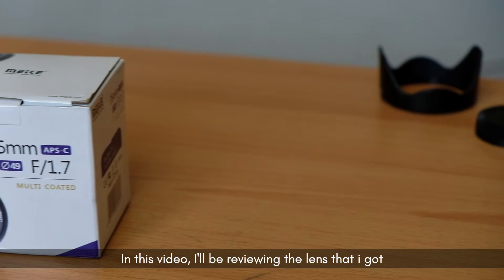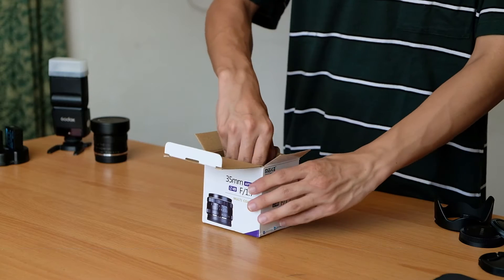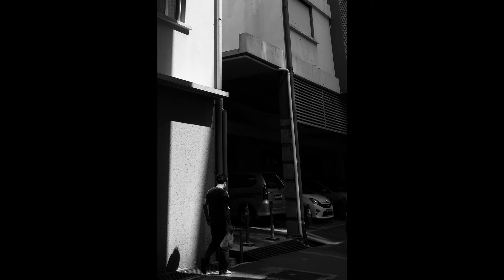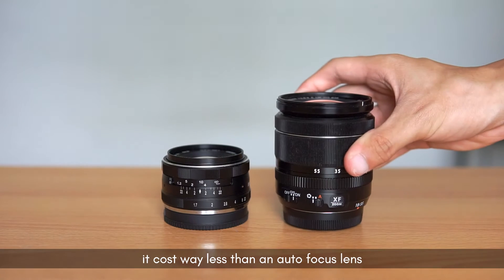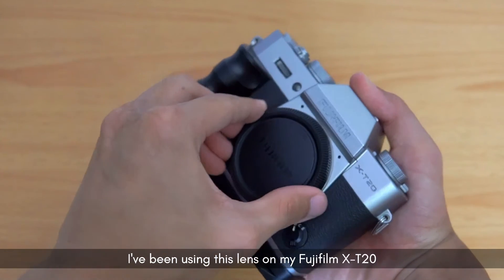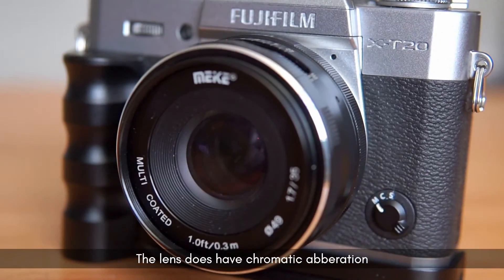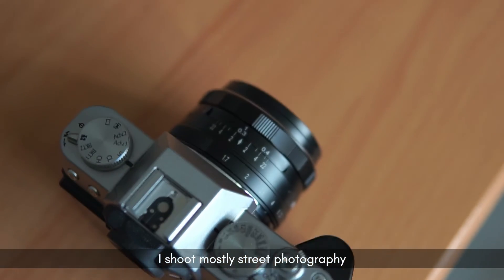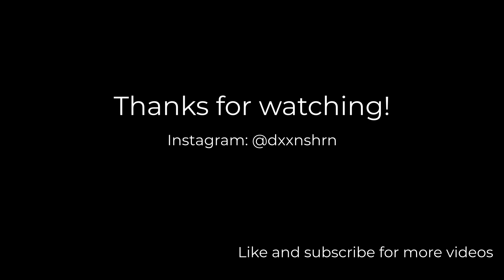Tech Review Dean Shahron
Video Production Module 2 Assignment 1 &  2 - Personal Channel

Work of: Fakhruddin Shahron, DDMA6.